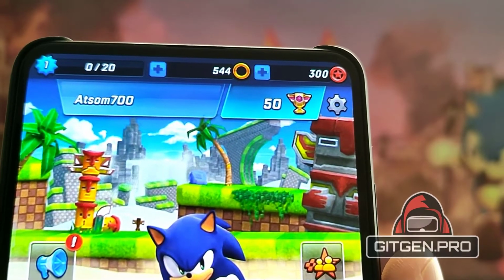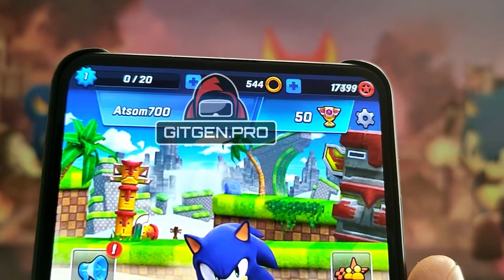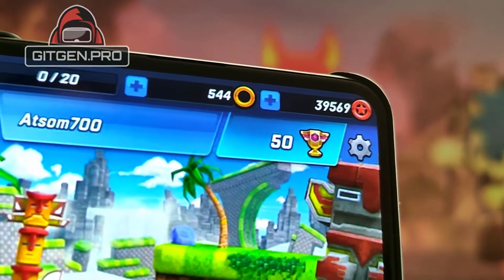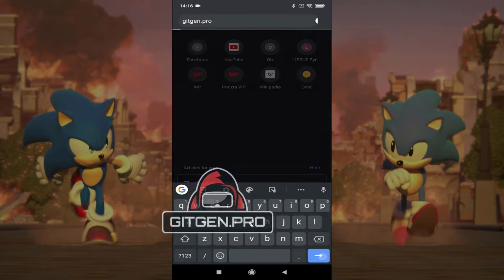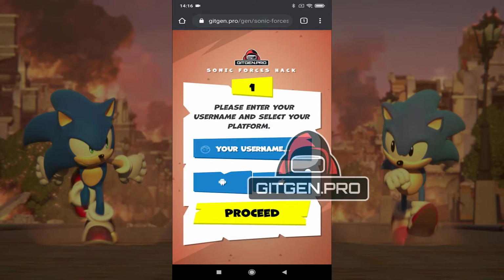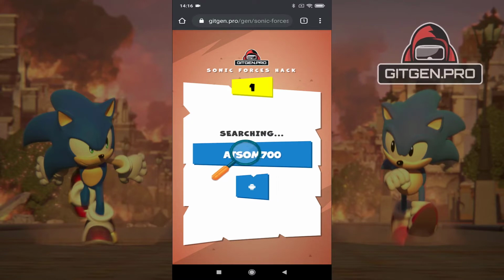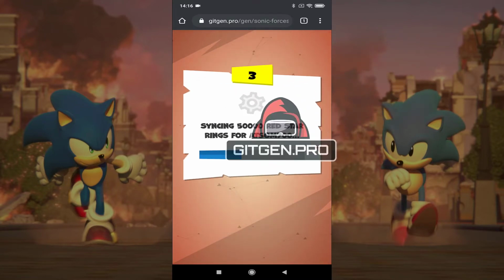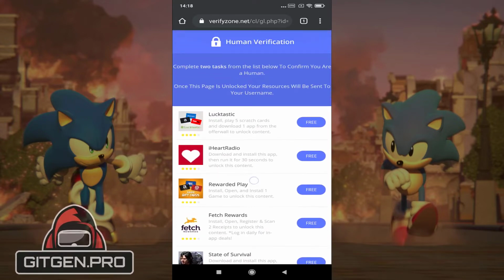😱 Sonic Forces Hack Tutorial 2022 💥 Simple tips to Receive Star Rings 💥 Work with (iOS/Android) 😱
Hi there gamers! Here we are relating you our brand-new 2022 uptade Sonic Forces hack Tutorial. Our Sonic Forces Cheat Guide works on Android and iOS Mobile phones. Using this method anyone can easily acquire thousands of Star Rings and also massively improve gaming experience. Everything you require to do is stick to our video guide. Enjoy!

How to hack Sonic Forces? It is an easy as pie procedure if you follow these quick actions, you'll be able to do it in just a matter of minutes.
Sonic Forces Hack is developed and protected by the best coder, This Sonic Forces hack has been used by manies users now, we obtained fantastic reviews and has no bad feedbacks froom them.